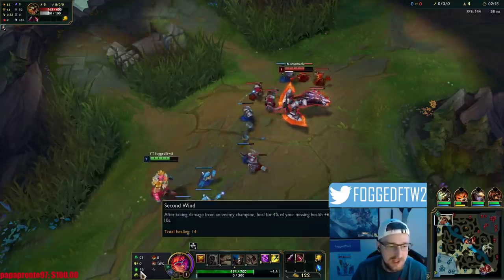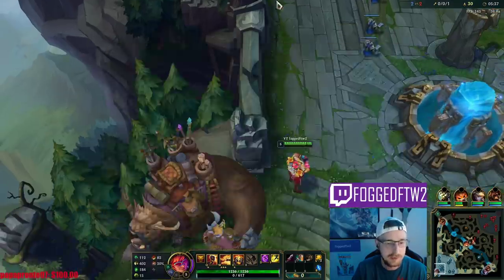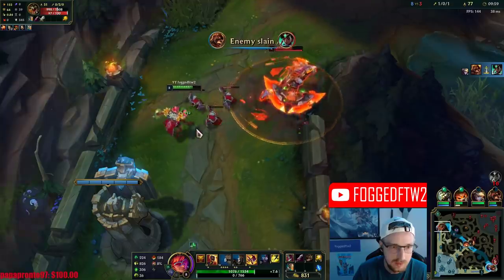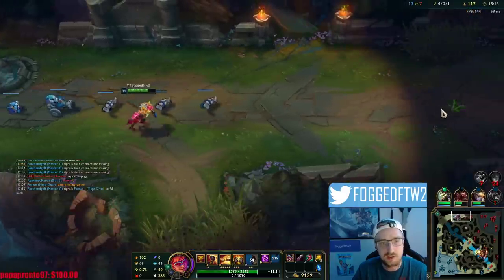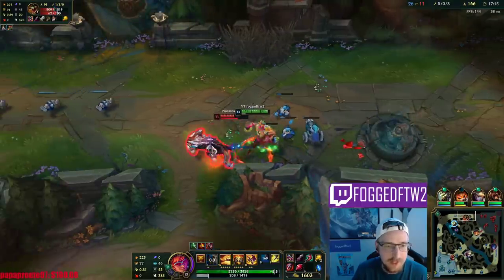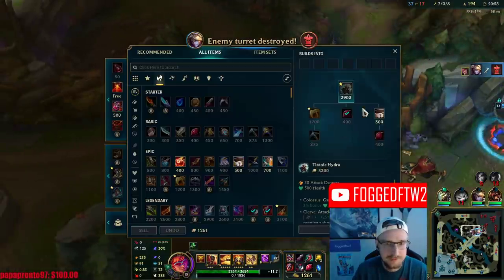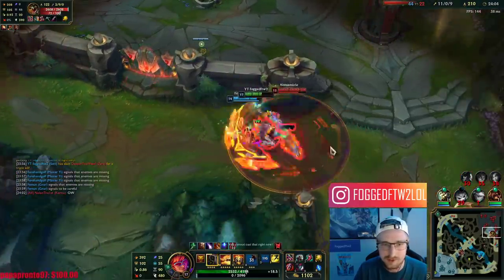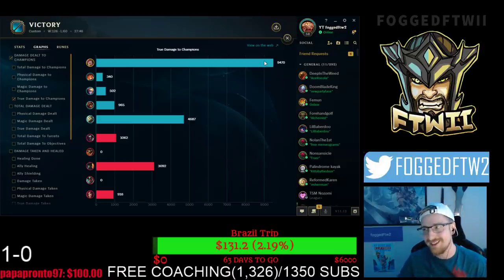"Mathematically Correct" Sett is Perfect and Meta-Breaking! (Rossboomsocks Sett) - League of Legends